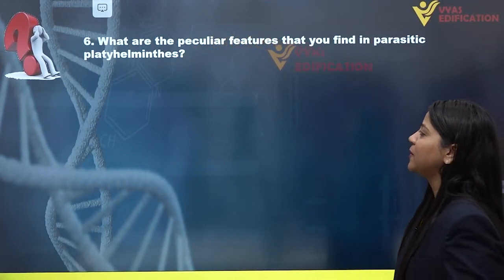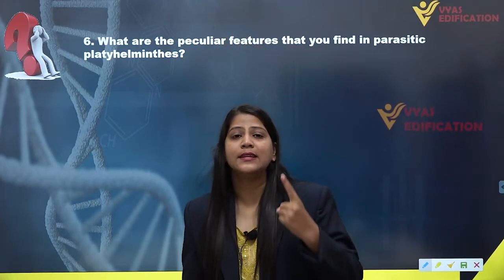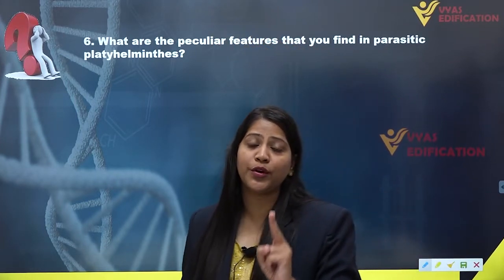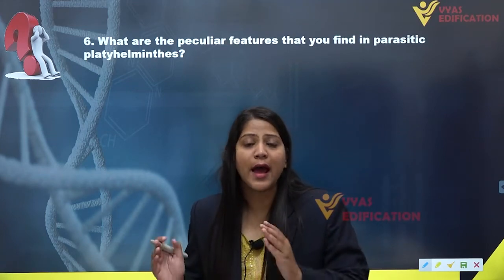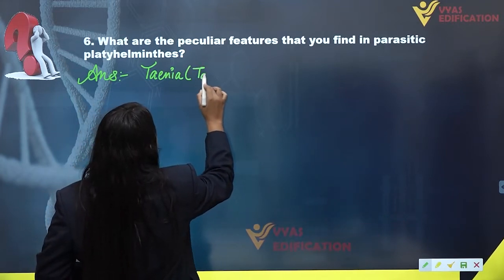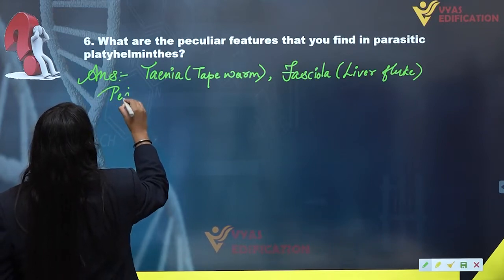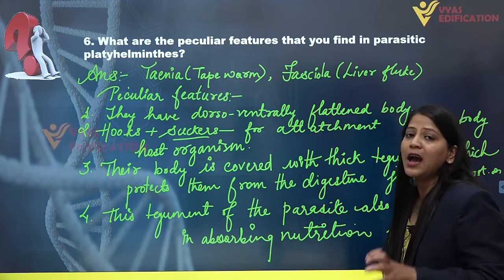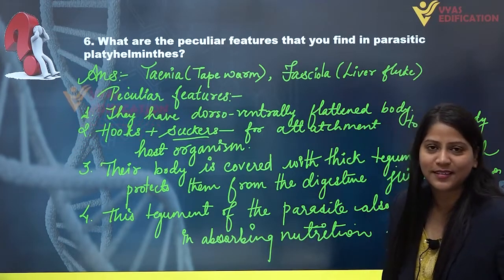NCERT Class 11th Biology Chapter 04 Q 6 Animal Kingdom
6.  What are the peculiar features that you find in parasitic platyhelminthes?

12th Passed or currently in 12th  Students - Path Breaker JEE (1 Year online exhaustive course)

For NEET
12th Passed or currently in 12th  Students - Path Breaker NEET (1 Year online exhaustive course)

CBSE Solutions
NCERT Solutions
NCERT 11th
NCERT 11
CBSE 11th
11th Solutions

NEET2023 NEET NEET2024 Physics Chemistry Biology MBBS Doctor AIIMS Botany Zoology Plants Life Animals Flower #6.Whatarethepeculiarfeaturesthatyoufindinparasiticplatyhelminthes?